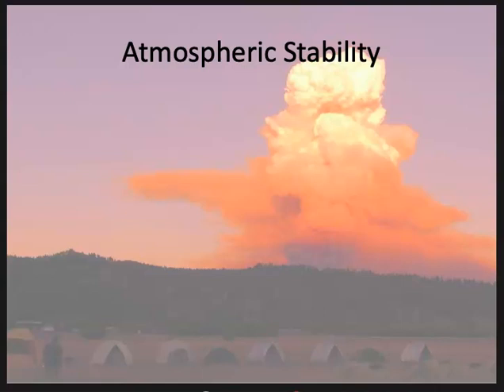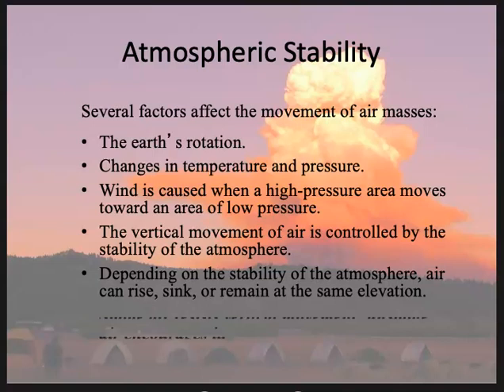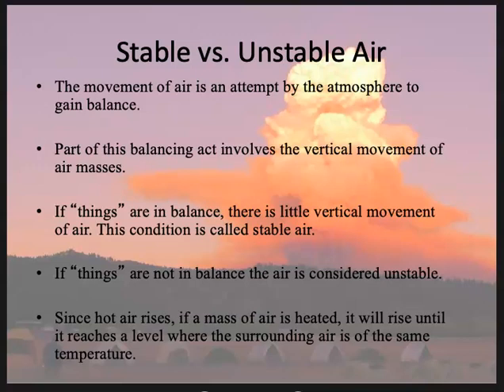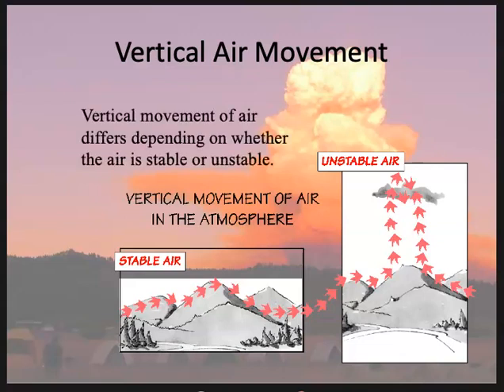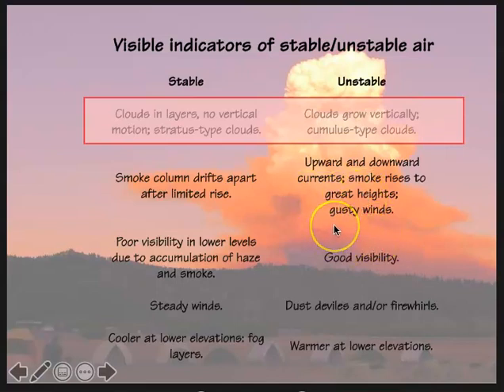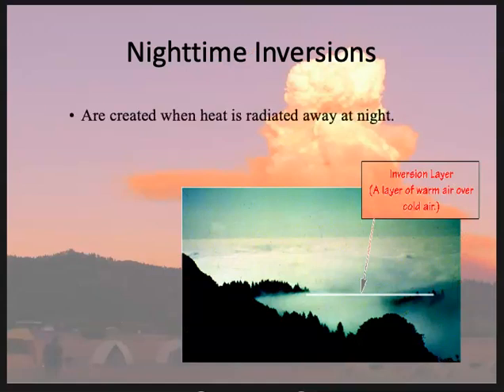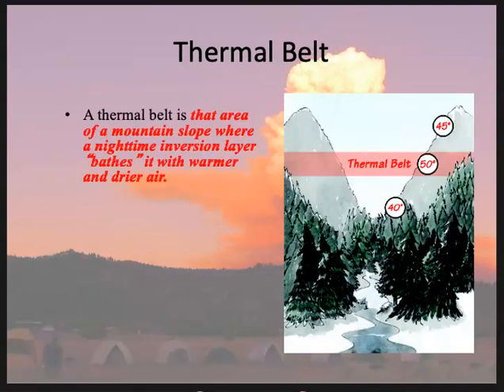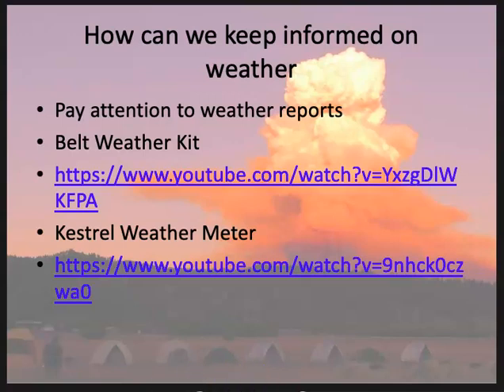Weather Week 2 Pt 2 Air Stability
In this lecture I explain (as best I can) air stability and the effect that unstable air can have on a wildland fire.